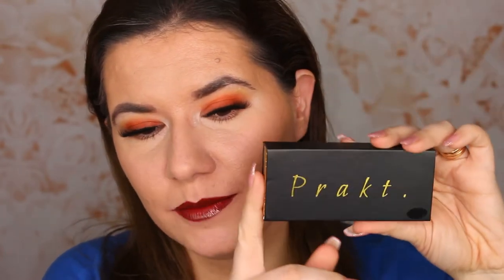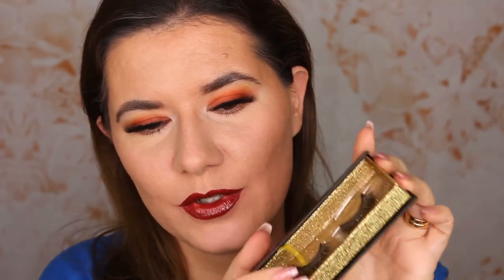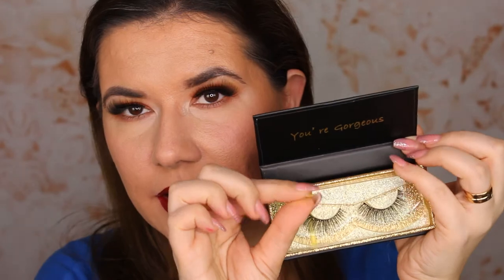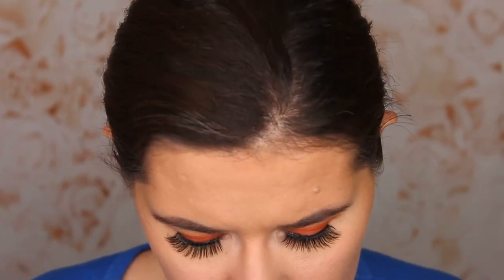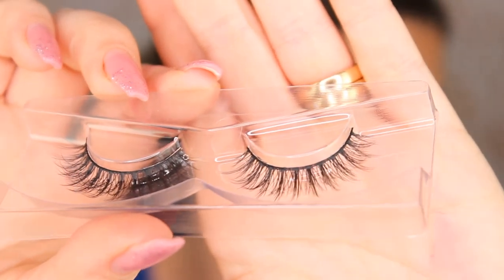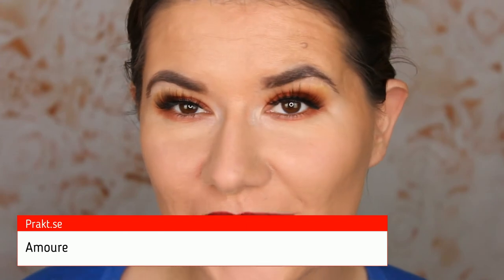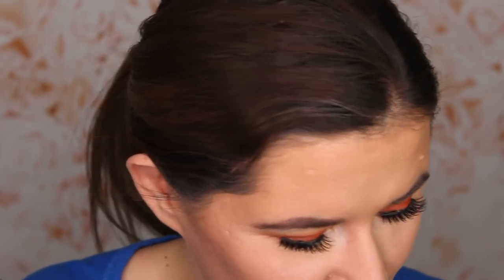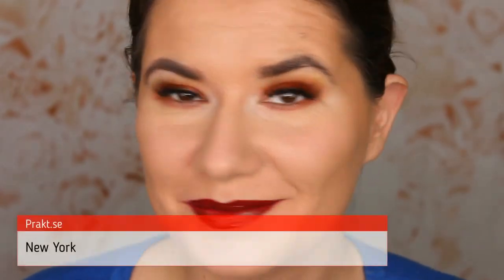Trying on all NEW Prakt.se eyelashes